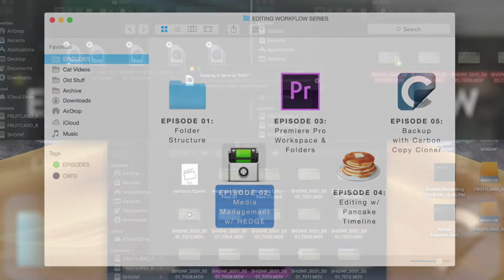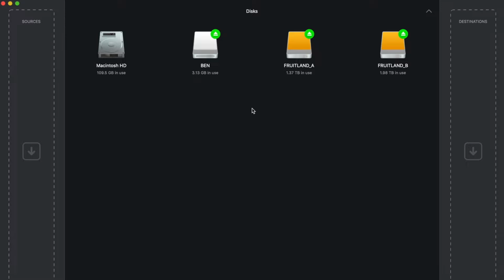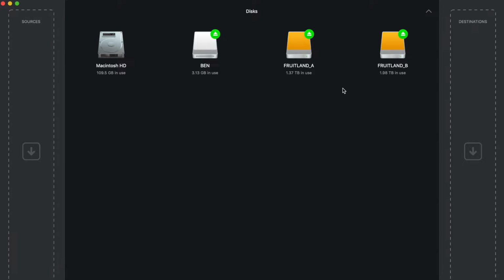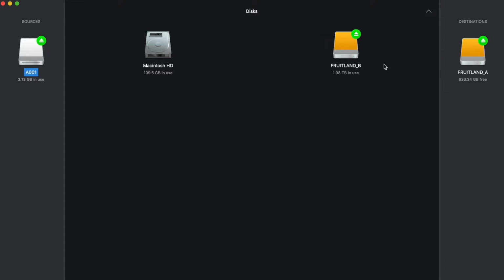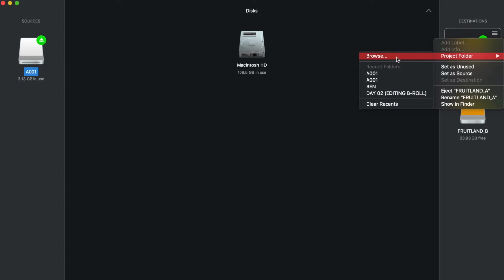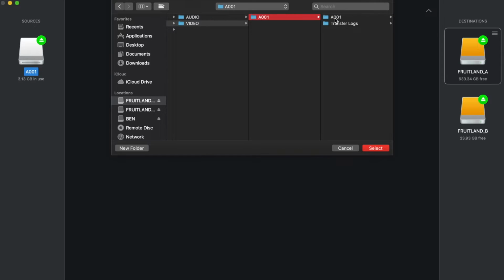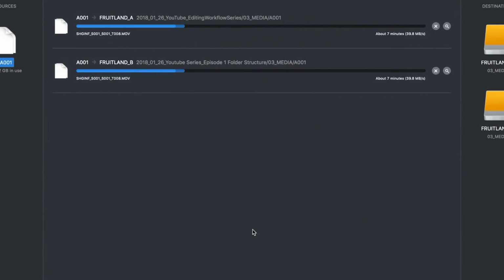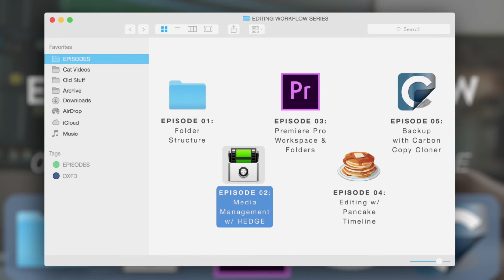EDITING WORKFLOW SERIES: Ep. 02 - Media Management w/ HEDGE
Video Production company, Oxenfree Film & Motion, breaks down their post-production workflow for their projects. Episode 02 walks through their ingesting workflow using Hedge.video.

It is our preferred software of choice when transferring media due to its speed and reliability. Have any questions for us?

Oxenfree Film & Motion is a video production & motion design company that focuses on helping businesses clarify & connect through story-driven, branded content. We focus on videos where we embed ourselves in an organization, get a feel for their mantras and the experiences of their users, then script those into a cinematic story.